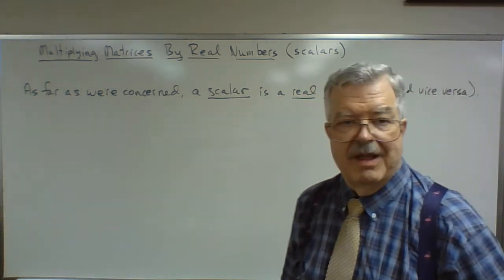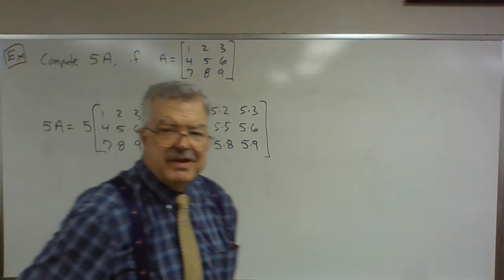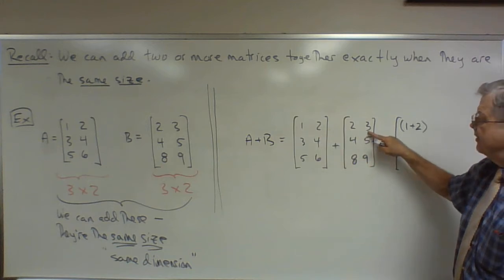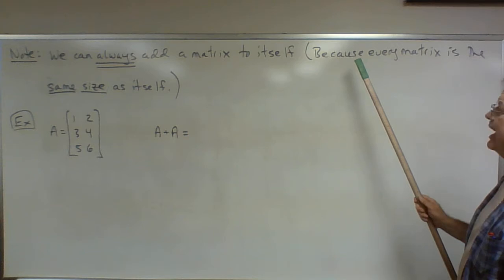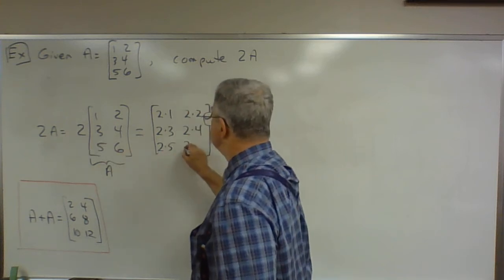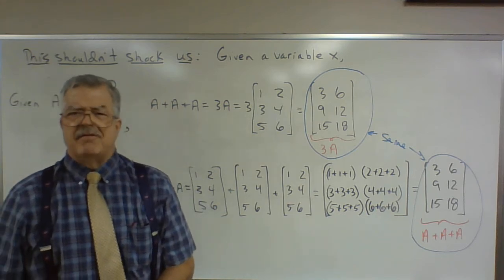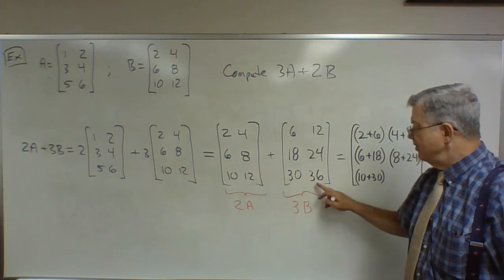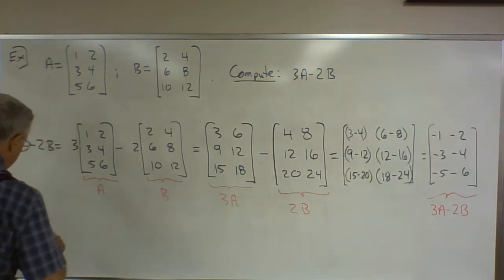MTH 1110 Finite Math Lecture 17 - Part 2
Multiplying a Matrix by a Scalar, Linear Combinations of Matrices